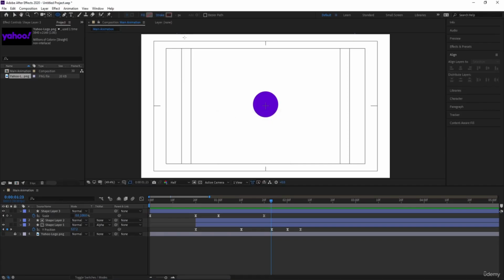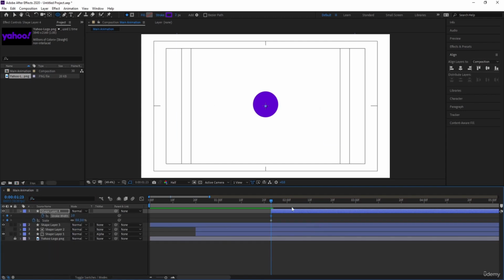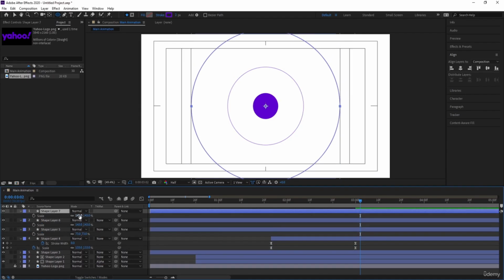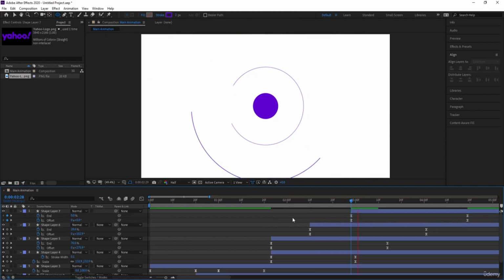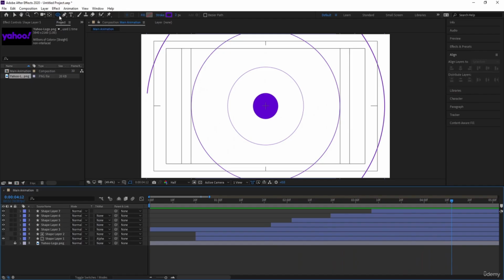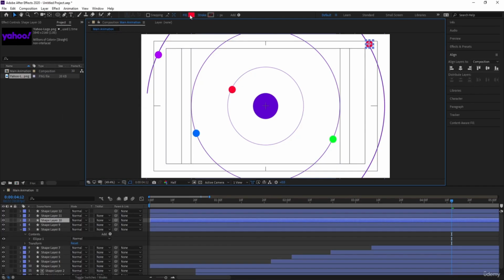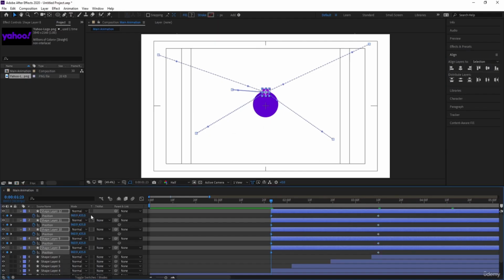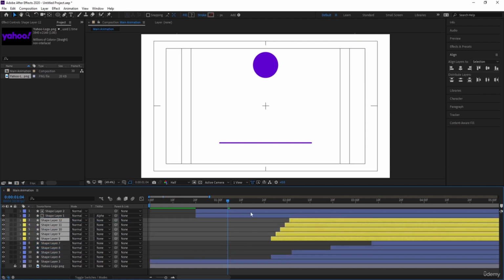How To Create Intro Animation with Adobe After Effects (Series 2 Part 2)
This video is dedicated to mastering the complex effects and intermediate techniques that will drastically improve the professionalism of your intro animation projects. If you've covered the basics and are ready to tackle nuanced motion and sophisticated visual flair within After Effects, this is the exact tutorial you need.

This segment is all about achieving dynamic motion graphics. We move beyond simple keyframing to explore advanced manipulation of the Graph Editor, teaching you how to create custom, multi-point acceleration and deceleration curves that lend a high-end, polished feel to your movement.

You will learn the secrets of combining several different animation properties—position, scale, and rotation—to achieve one seamless, complex effect. This is the key to creating a truly captivating YouTube intro that holds a viewer's attention.

The video then dives into intermediate compositing within the Adobe After Effects environment. We meticulously cover the proper use of adjustment layers, track mattes, and simple parent-child relationships to control multiple animated objects simultaneously.

By the end of this specialized guide, you will be equipped with the powerful techniques necessary to produce stunning, effects-heavy logo reveals and dynamic channel trailers. This video is the necessary next step in becoming an After Effects expert.

Ready to master the complex effects that define professional motion design?

Share this essential intermediate animation tutorial with every creator in your network. Start achieving truly advanced video editing results today!